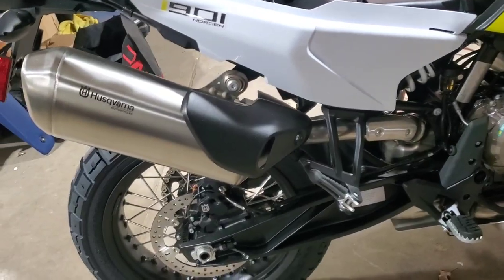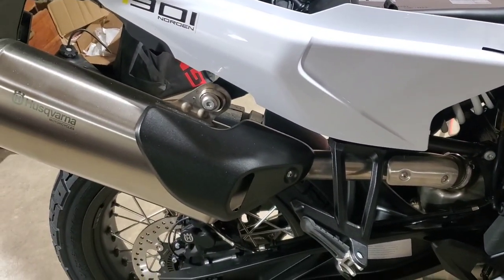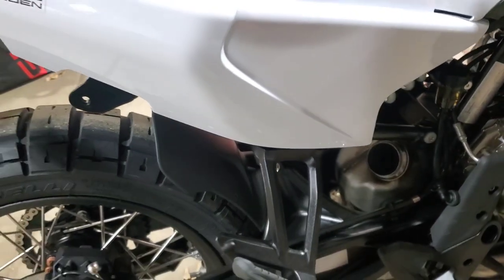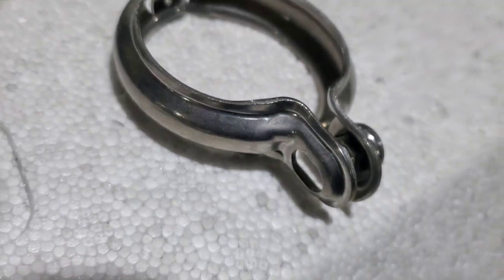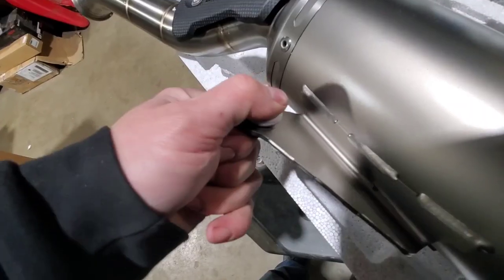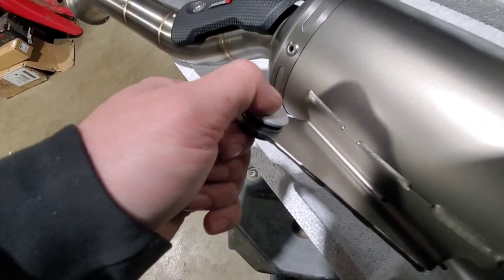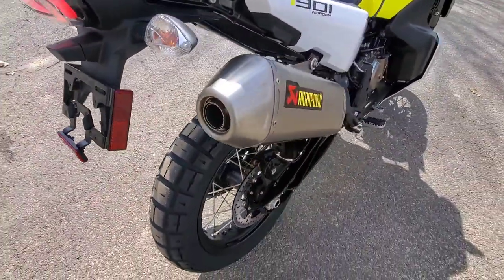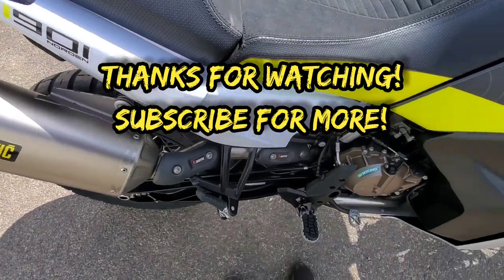Akropovic Slip-on Muffler for the Husqvarna Norden 901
Installed an Akropovic Slip-on muffler on a 22 Husqvarna Norden 901. It does sound better but I'd recommend installing a Rottweiler mid pipe at the same time. I installed the mid pipe with the stock muffler on one of these bikes and it sounded better than this slip on! It involves more labor but definitely worth it!